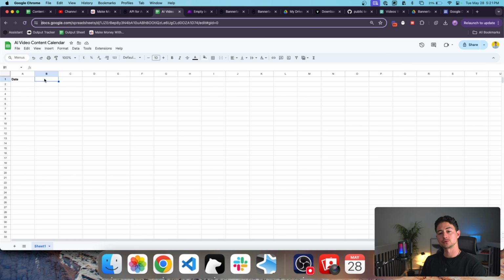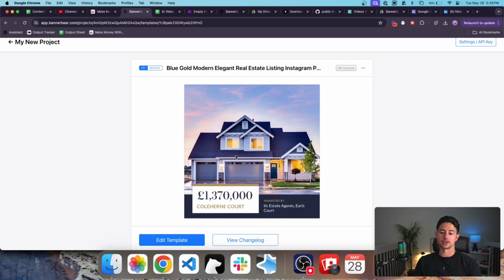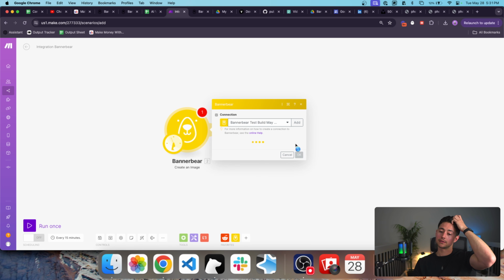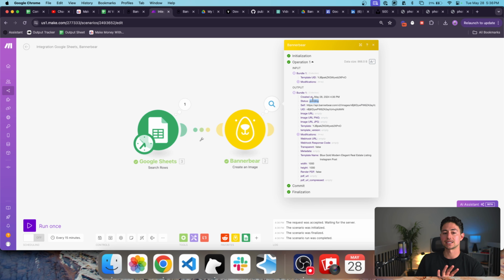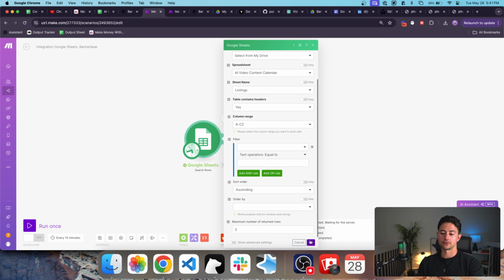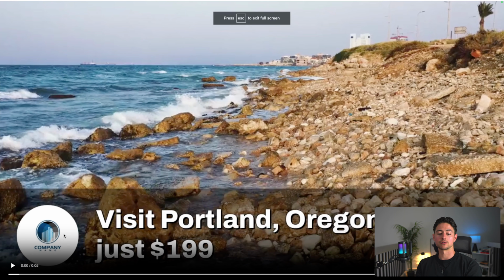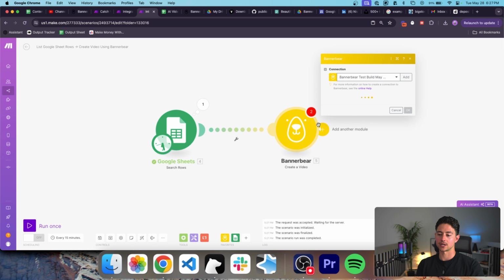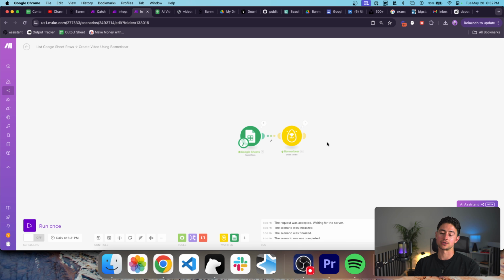Watch Me Build A Video Generator With Bannerbear & Google Sheets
WANT A SYSTEM BUILT FOR YOU? ⤵️

SUMMARY ⤵️
Quick guide on how to use a great API (Bannerbear) to procedurally generate hundreds of images and videos in a few mins using templates.

I know a lot of people are in the digital marketing/SMMA space—you can use this to generate dozens of creative variations extremely quickly, to customize videos to send to sales prospects, sky is the limit. Has the ability to stitch together multiple clips as well for more complex generations.

WHY ME?